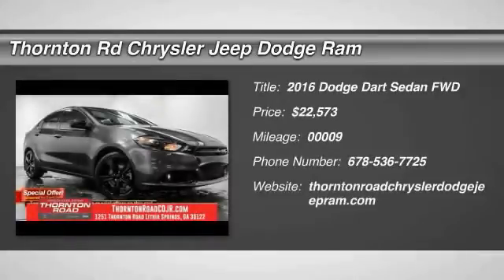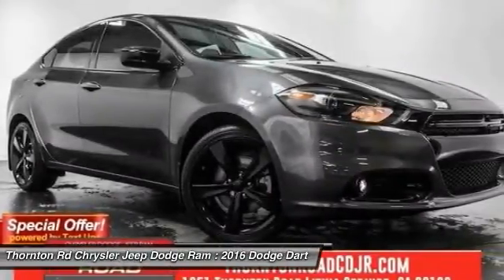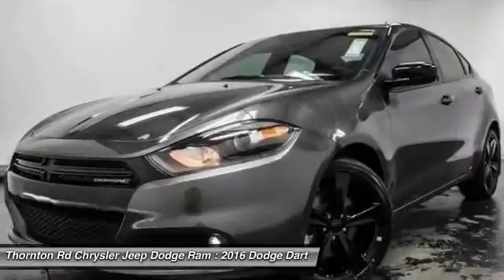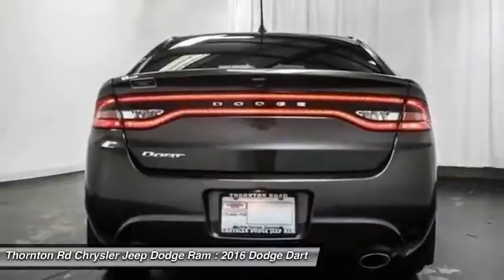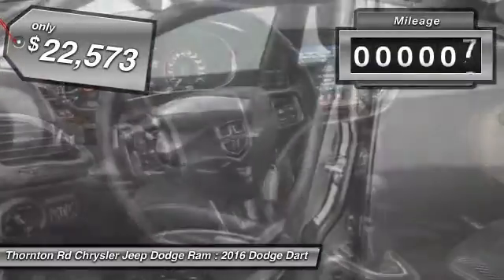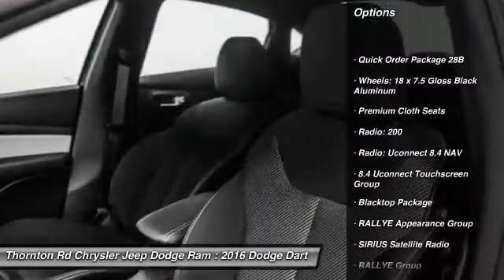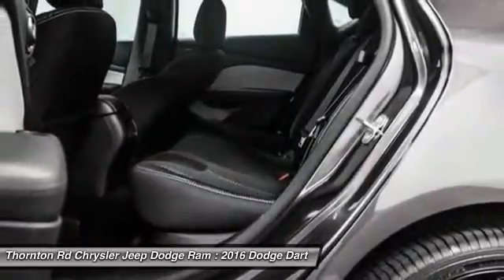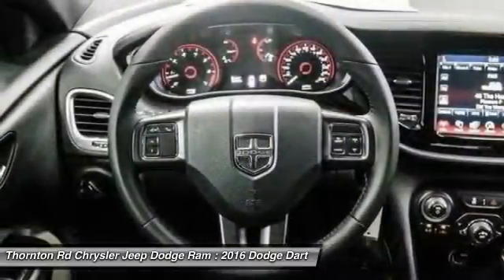2016 Dodge Dart Lithia Springs GA 16142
2016 Dodge Dart SXT

Price does not include Tax, Title, License, Registration, and Doc Fee.  Customer must qualify for rebates -  See Dealer for Details $2,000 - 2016 Retail Consumer Cash SE 66CG1. Exp. 11/02